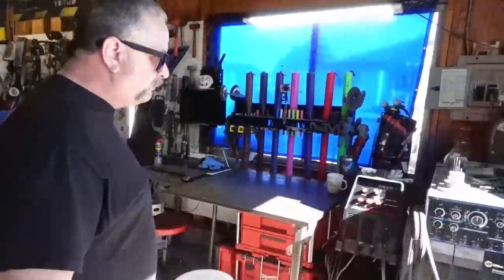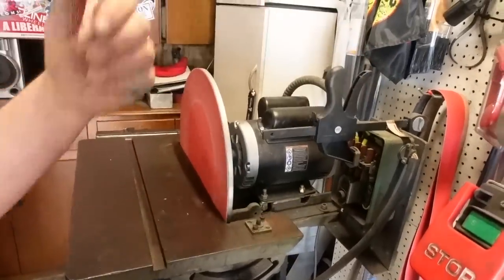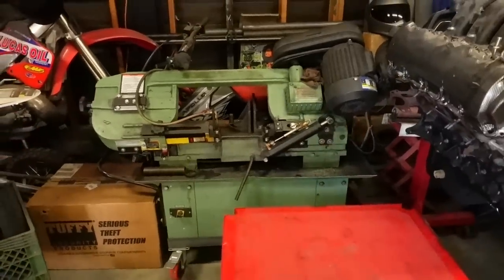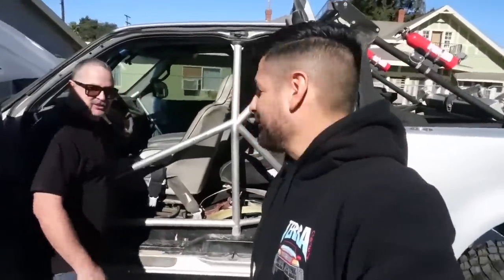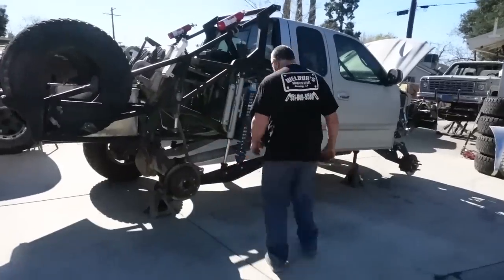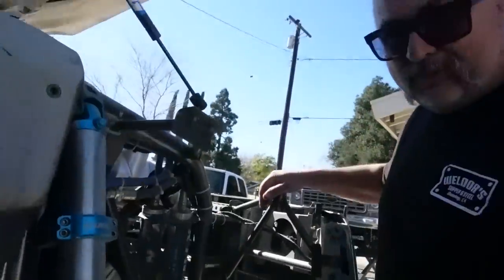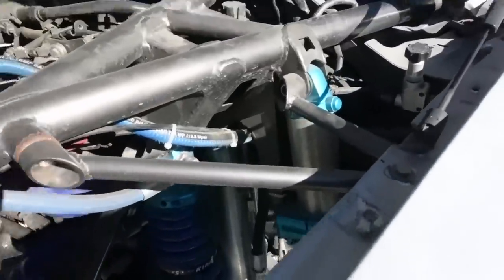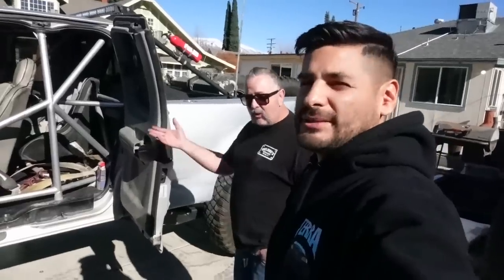Metul Munky's "After Hours F150" Prerunner Walkaround! | BUILT TO DESTROY